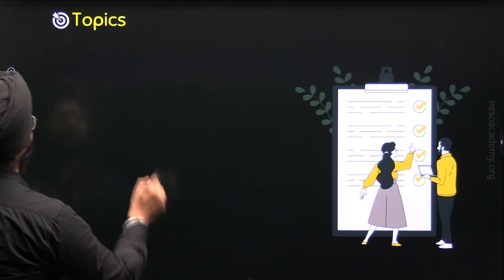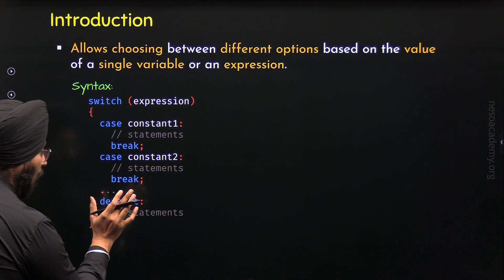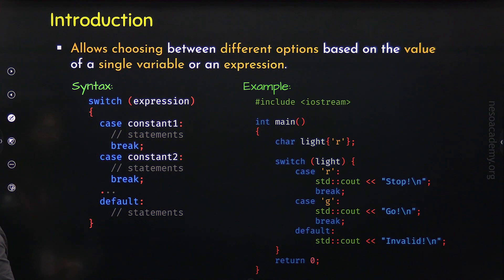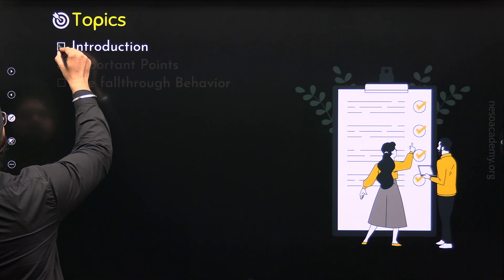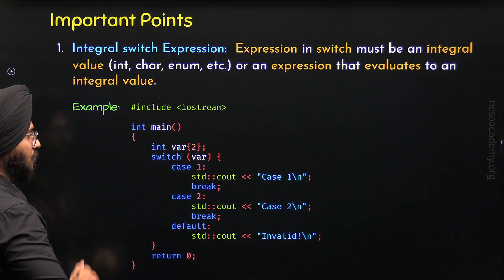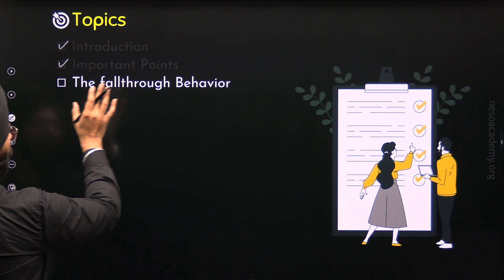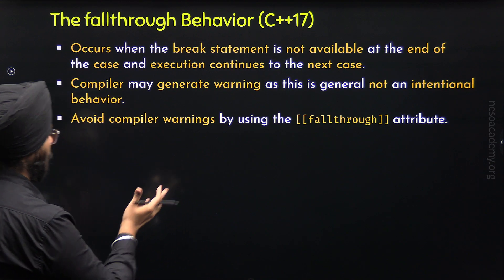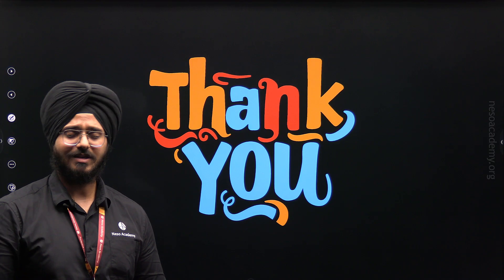switch Statement in C++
C++ Programming: switch Statement in C++
Topics discussed:
1. Introduction to switch Statement
2. Integral switch Expression
3. Constant case Label
4. break and fallthrough
5. fallthrough Behavior.